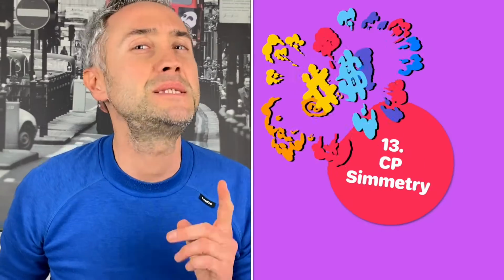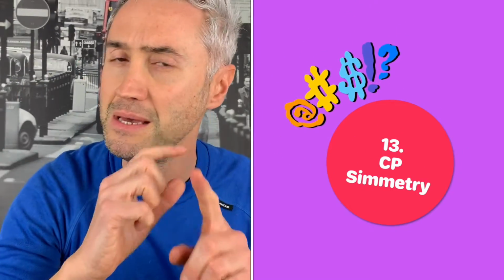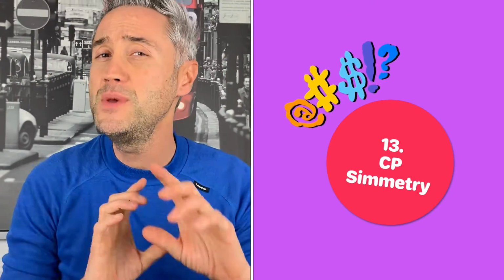PHYSICS MYSTERIES, 18 biggest unsolved mysteries in physics, dark energy, dark matter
❤️ 𝗡𝘂𝗼𝘃𝗼 𝗟𝗶𝗯𝗿𝗼

13) cp symmetry

If you swap a particle with its antimatter sibling, the laws of physics should remain the same. That's the principle of charge symmetry. If you swap left and right, again, the laws of physics should look the same. That's parity symmetry. Together, the two are called CP symmetry. Most of the time, this physics rule is not violated. However, certain exotic particles violate this symmetry. But why?

14)

sound and light
If you take some water and hit it with sound waves, bubbles will form. the outer pressure pushes in on the lower-pressure air, and the bubbles quickly collapse. When those bubbles collapse, they emit light, in flashes that last trillionths of a second.
It's far from clear what the source of the light is though .

15) Standard Model

The Standard Model that describes the behavior of the particles , is one of the most successful physical theories ever devised. It's been standing up to experiments to test it for four decades, and new experiments keep showing that it is correct. But the Standard Model doesn't explain everything. There are several contenders for new, more complete models — string theory is one such model — but so far, none of these have been conclusively verified by experiments.

16) Constants

Unlike the speed of light, dimensionless constants have no units and they can be measured, but they can't be derived from theories, whereas constants like the speed of light can be.
Physicists would love to figure out why those particular numbers have the values they do, because if they were very different, the universe's physical laws wouldn't allow for humans to be here.

17) gravity
What is gravity, anyway? Other forces are mediated by particles. Gravity doesn't seem to be like that. Most physical theories say it should be carried by a hypothetical massless particle called a graviton. The problem is, nobody has found gravitons yet, and it's not clear that any particle detector that could be built could see them, because if gravitons interact with matter, they do it very, very rarely — so seldom that they'd be invisible against the background noise.

18) Vacuum

Vacuum, or empty space, should be the lowest possible energy state, because there's nothing in it. Meanwhile, the Higgs boson gives everything its mass. The energy state of the vacuum can be calculated.
So far, those calculations appear to show that the universe's vacuum might not be in the lowest possible energy state. That would mean it's a false vacuum. If that's true, our universe might not be stable, because a false vacuum can be knocked into a lower energy state by a sufficiently violent and high-energy event.